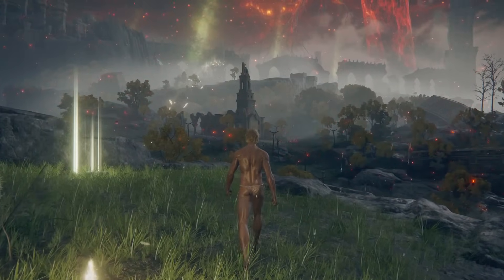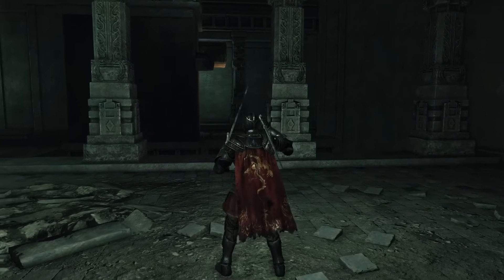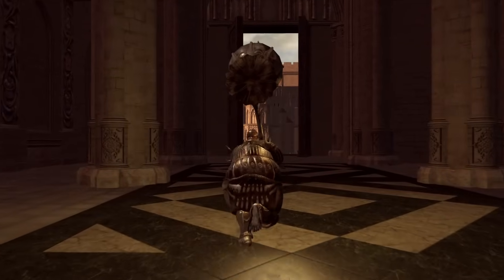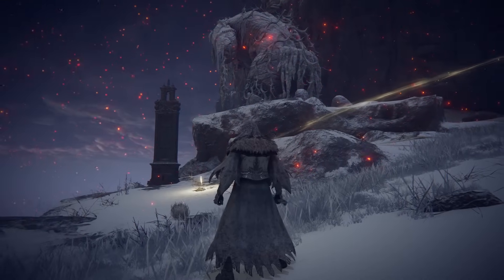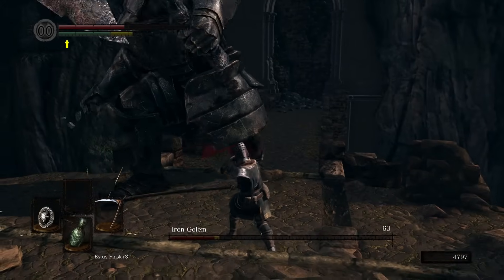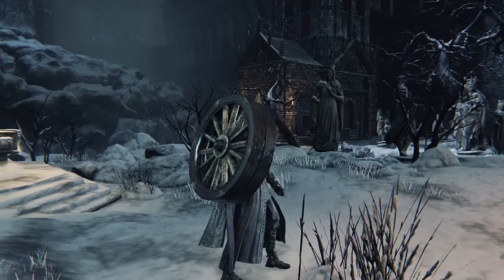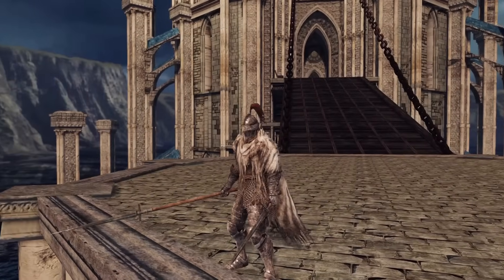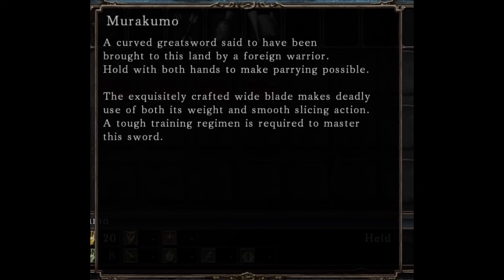The Soulsborne Armour Extravaganza - Part 1/2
Hiya folks,
I've covered many aspects of the Soulsborne games, but not armour sets, and so I thought why not pick out 50 of my absolute favourites across the six games and then have a grand old discussion on each. Was a big bloody task and so I've split it into two parts - hope ya enjoy Part 1 here!

0:00 - Intro
2:38 - 1. Elite Knight Set
6:09 - 2. Drakeblood Set
8:51 - 3. Iron Dragonslayer Set
11:25 - 4. Smough's Set
14:56 - 5. Constable Set
18:03 - 6. Blackflame Monk Set
21:19 - 7. Fire Prelate Set
23:56 - 8. Gloom Set
26:28 - 9. Iron Golem Set
28:58 - 10. Royal Knight Set
31:44 - 11. Dark Silver Set
35:01 - 12. Velstadt's Set
37:28 - 13. Raime's Set
39:44 - 14. Executioner's Set
42:16 - 15. Heide Knight Set
46:45 - 16. Ringed Knight's Set
50:27 - 17. Eastern Set
53:18 - 18. Alonne's Set
56:10 - 19. Ronin Set
58:58 - 20. Cainhurst Set
1:01:25 - 21. Artorias's Set
1:04:43 - 22. Undead Legion Set
1:07:35 - 23. Preceptor's Set
1:10:24 - 24 & 25. Azur's & Lusat's Sets
1:14:56 - Closing Words from my Sister